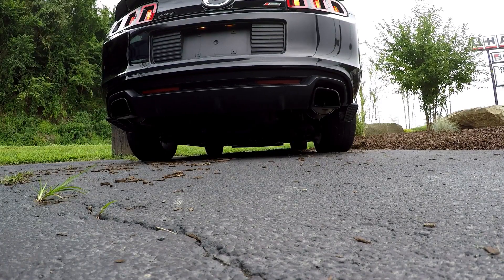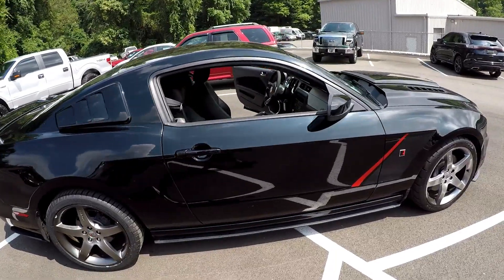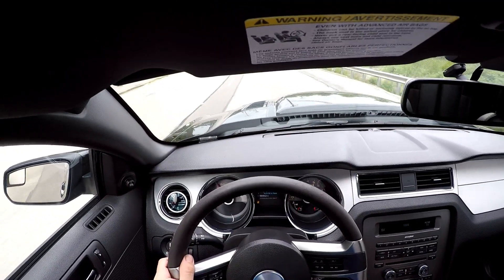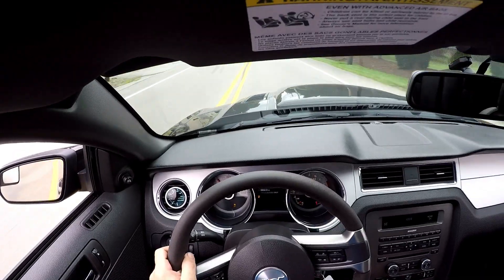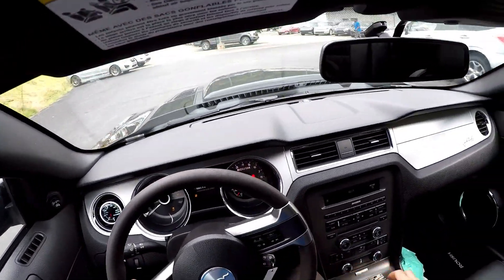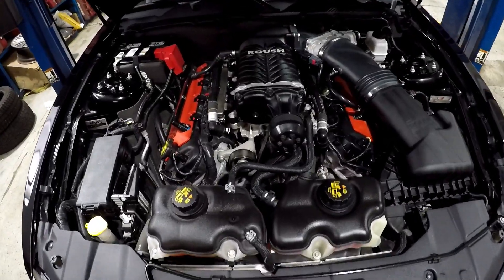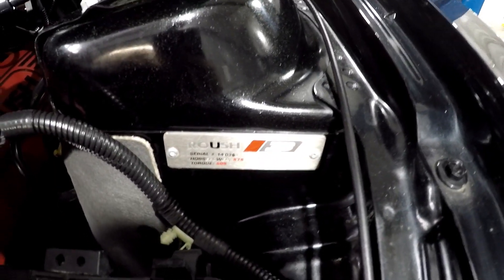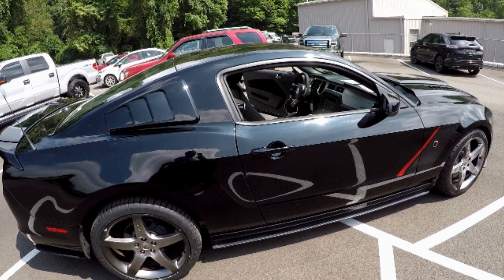2014 ROUSH Stage 3 Mustang Review Was it Really Worth $60K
Another Ford Mustang review